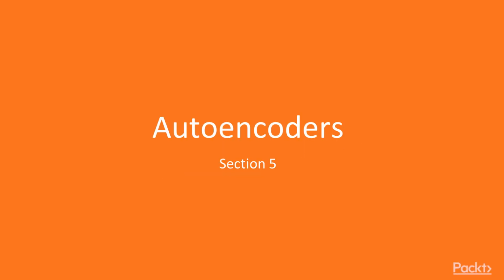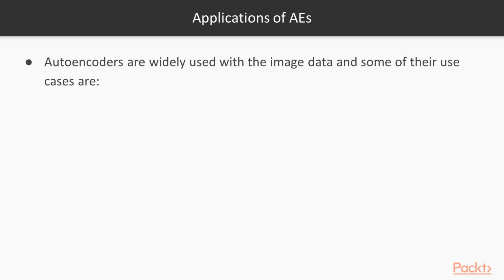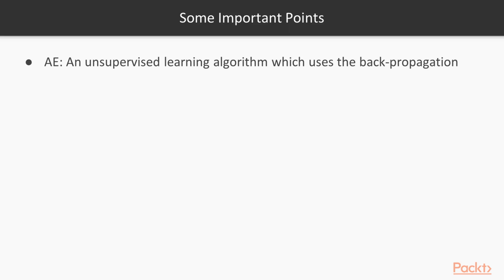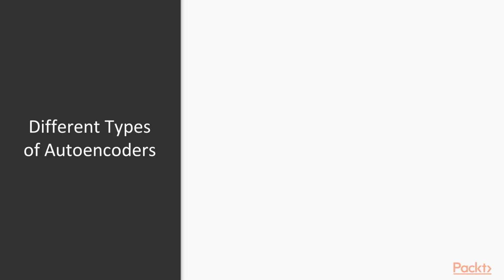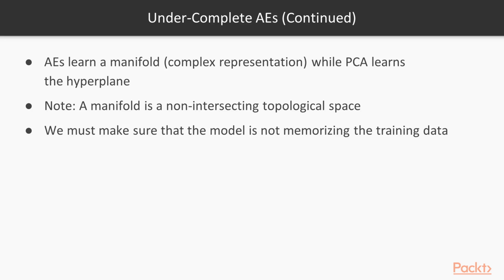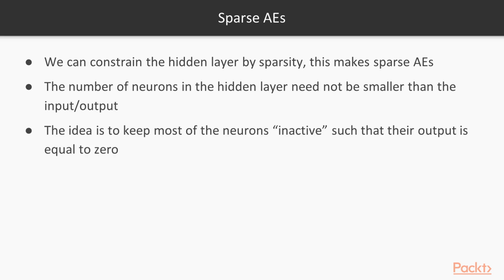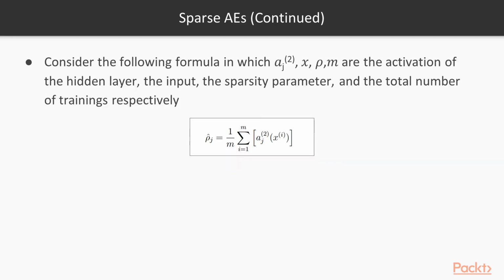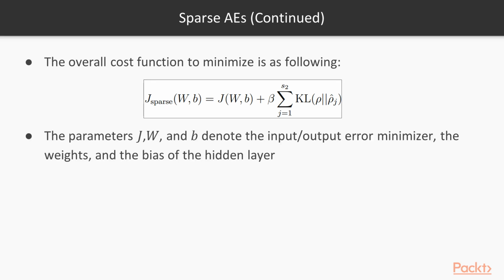Hands-On Unsupervised Learning with TensorFlow 2.0:Autoencoder & Applications | packtpub.com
This video tutorial has been taken from Hands-On Unsupervised Learning with TensorFlow 2.0. You can learn more and buy the full video course